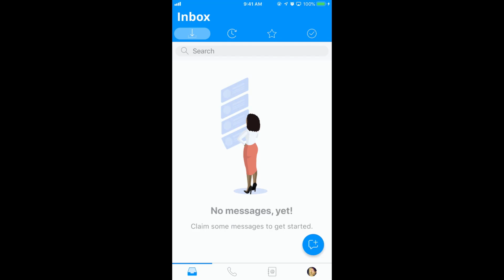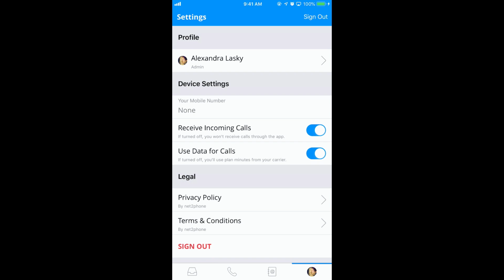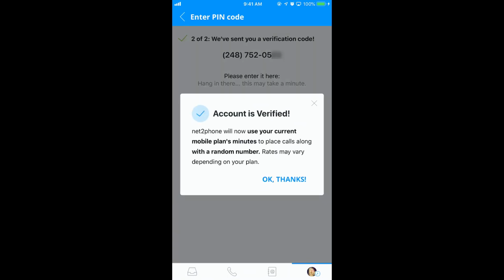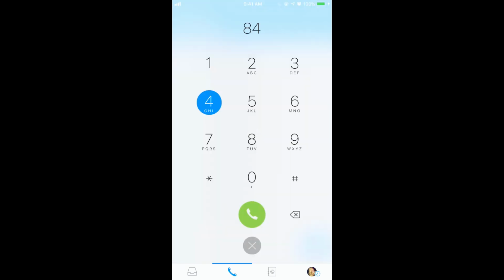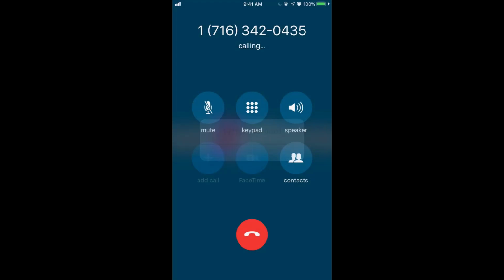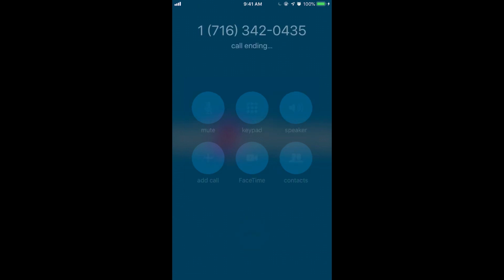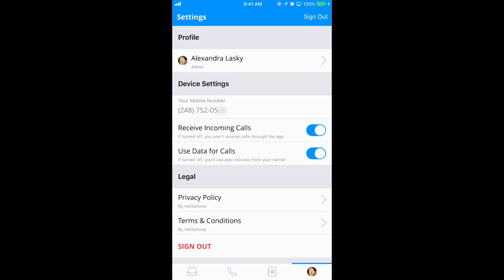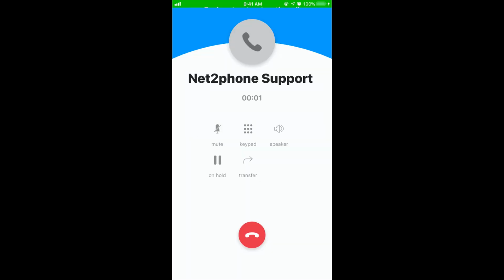Net2phone Mobile App Data Calling vs Minute Calling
Making a call with Data vs. Minutes from the net2phone mobile app